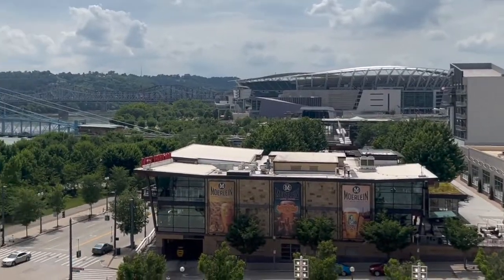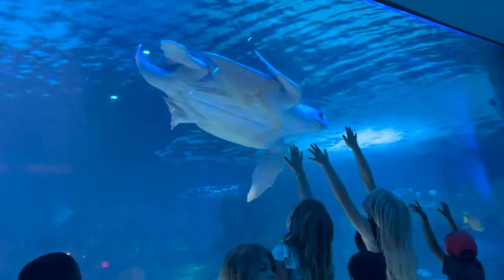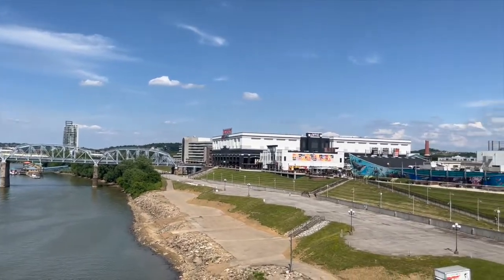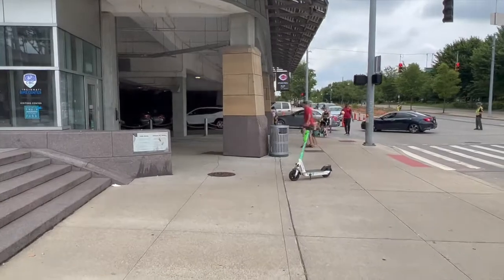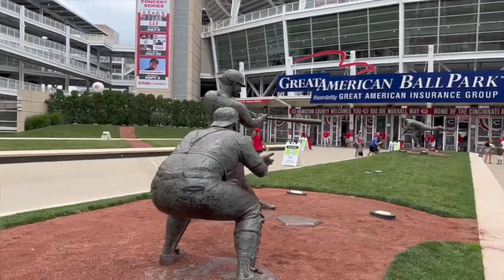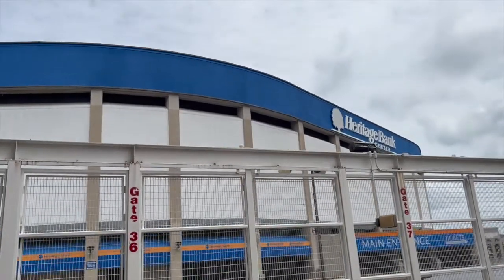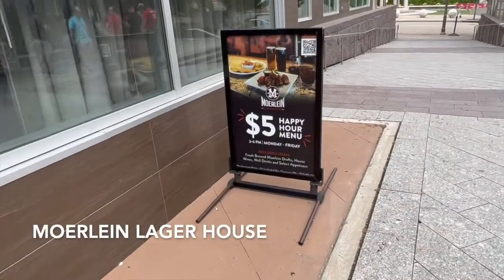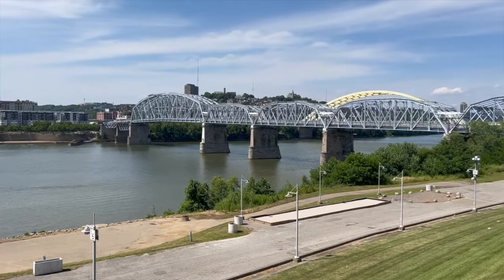A Day in Cincinnati